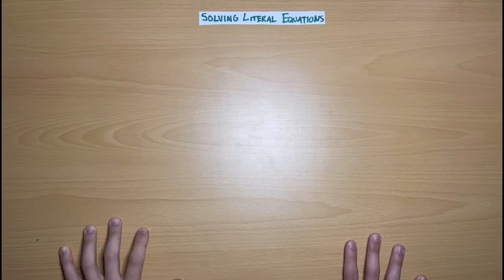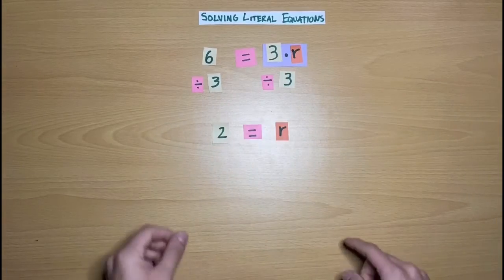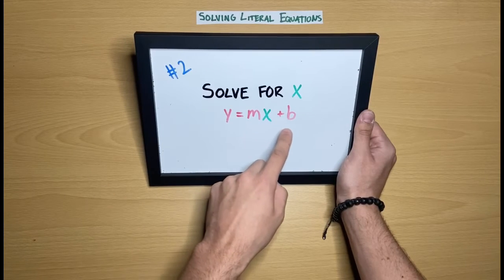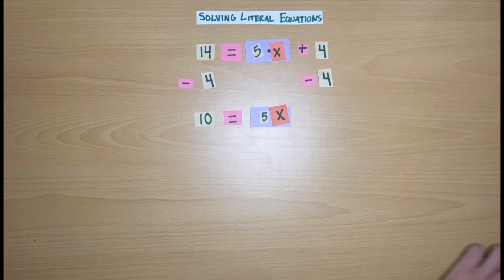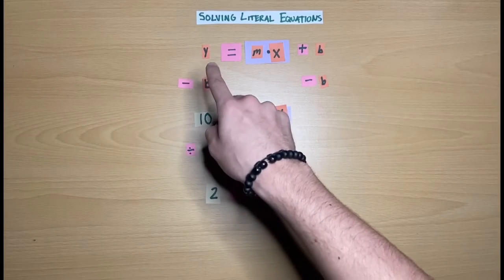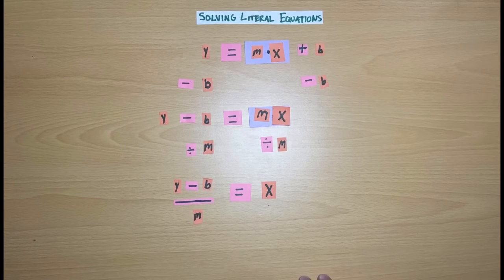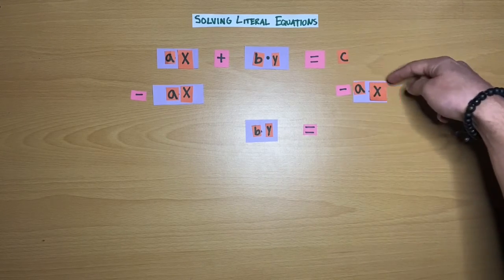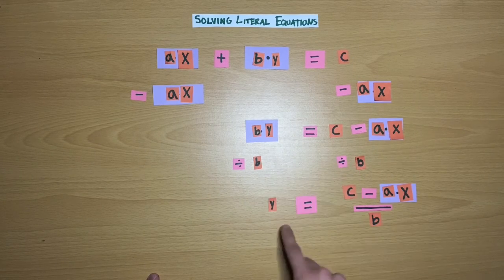Solving Literal Equations | Integrated Math 1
00:00 Intro & Problem #1
03:24 Problem #2
08:47 Problem #3

- Intro & Problem #1 goes over how to solve literal equations and starts off with solving for r using w = qr
- Problem #2 walks through solving for x using y = mx + b
- Problem #3 walks through solving for y using ax + by = c